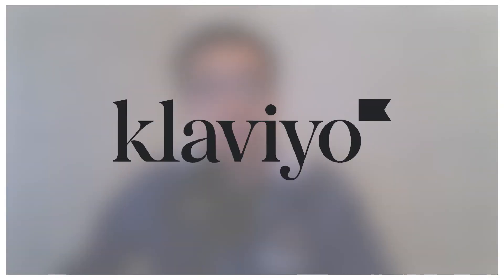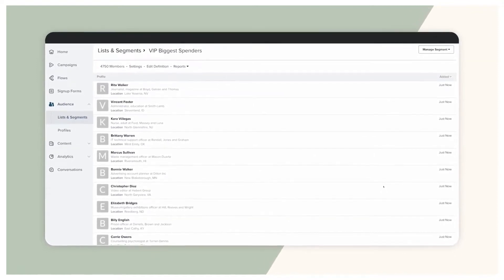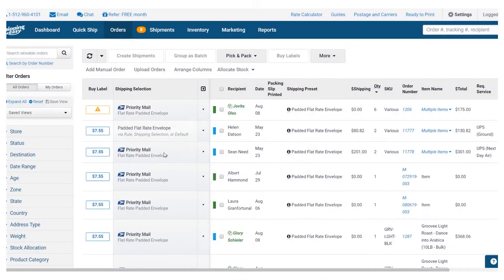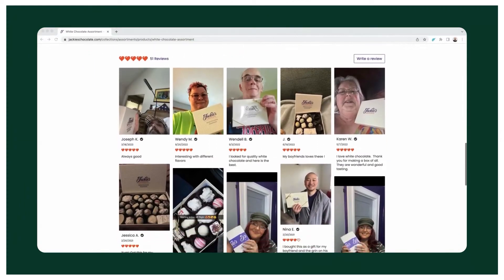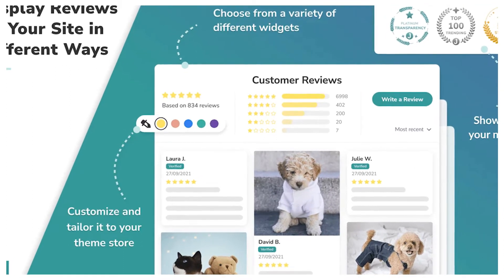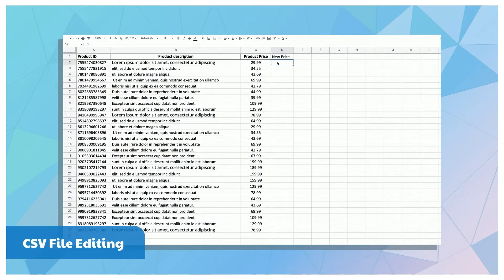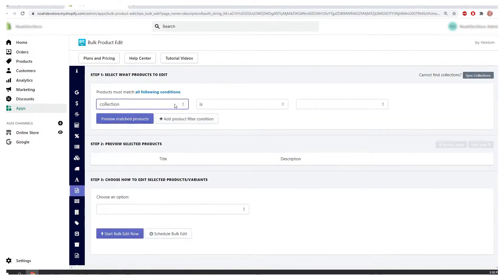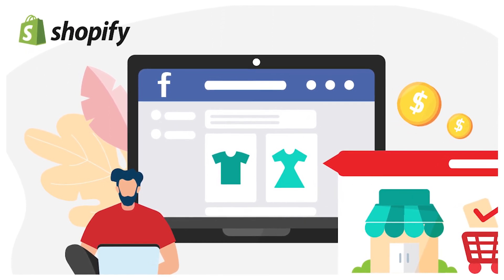6 Essential Apps I Use With Every Shopify Store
If you opened a new Shopify store, here are 6 apps to strongly consider to get you started.

TIMESTAMPS
00:00 - Introduction
00:25 - Email Marketing: Klaviyo
01:31 - Shipping Management: XPS Ship, ShipStation, Shipping Easy
03:11 - Customer Review: Loox
04:20 - Collection Filtering: Search & Discovery (from Shopify)
04:56 - Bulk Editing: Hexton Bulk Product Edit
06:44 - Sales/Marketing: Facebook/Meta Sales Channel App
07:17 - Conclusion